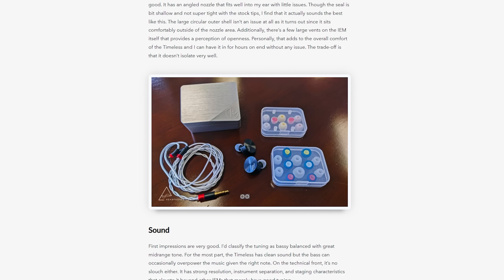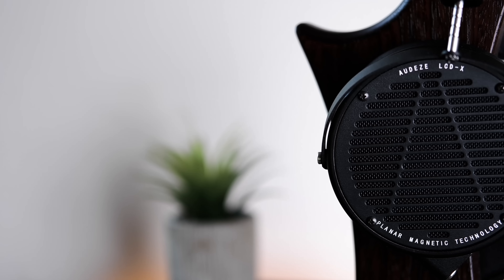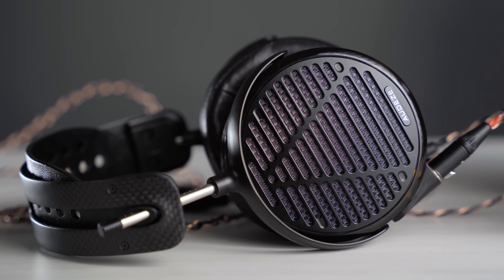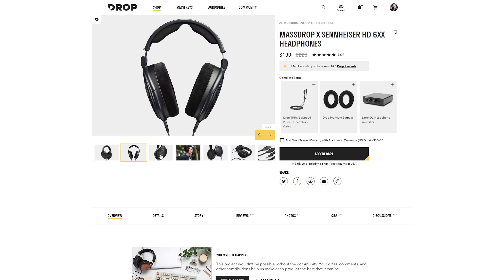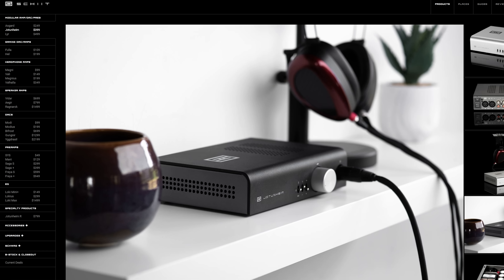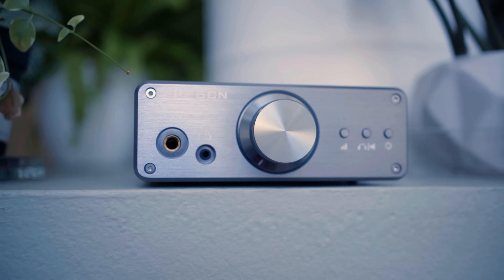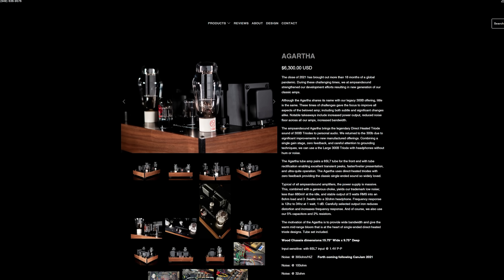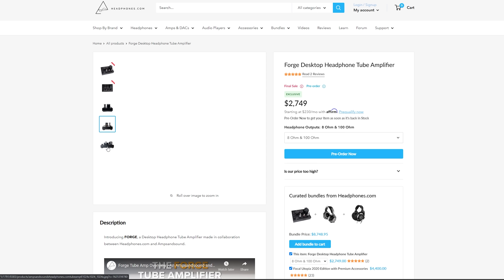Best Headphones in 2021 - Our favorite products this year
For a more detailed breakdown, check out the buying guides

00:00 - Introduction & Structure
02:35 - Chrono
06:38 - Grover
10:42 - Precogvision
15:13 - Netforce
16:50 - FC-Construct
19:46 - Resolve